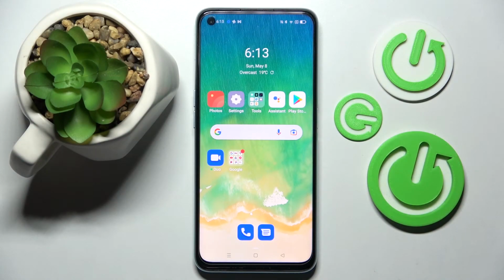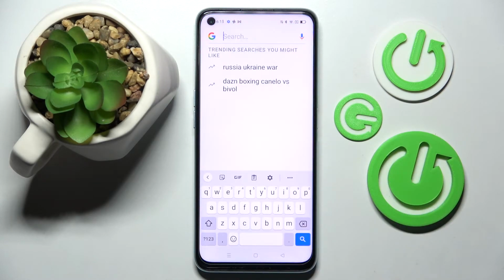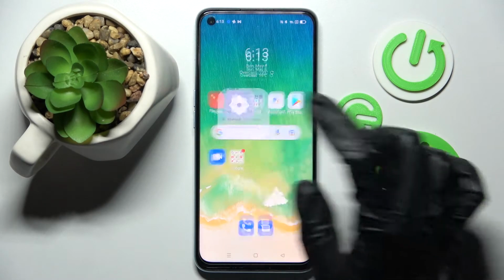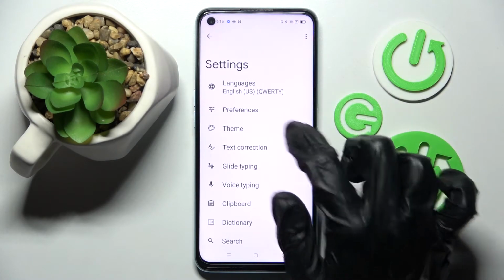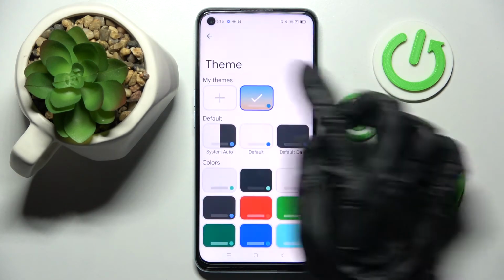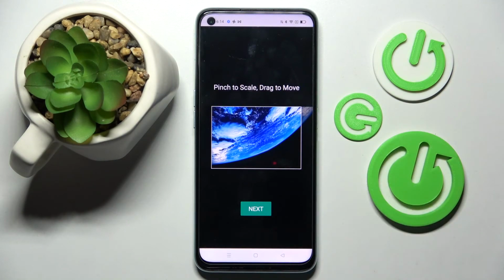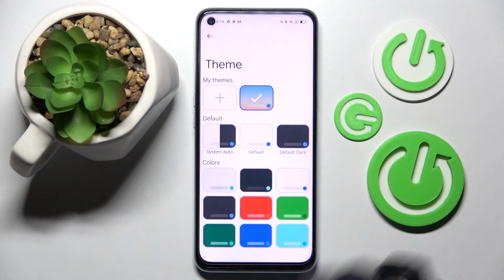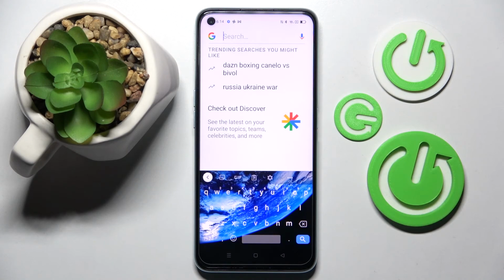How to Change and Customize Keyboard Theme on Oppo A96 - Gboard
Find out more about changing the keyboard theme in Oppo A96:
Good Day. Let's find out how to change the keyboard theme on Oppo A96. Our expert will show you how to do it using the Gboard app. You will learn how to choose, customize and apply a new keyboard theme on your device. Take a look at the video and give your keyboard a new look! If you want to know more about your Oppo A96, visit our YouTube channel.

How to Customize Keyboard Theme with Gboard on Oppo A96? How to add a new keyboard theme on Oppo A96? How to Set Keyboard Theme in Oppo A96? How to access Gboard on Oppo A96?